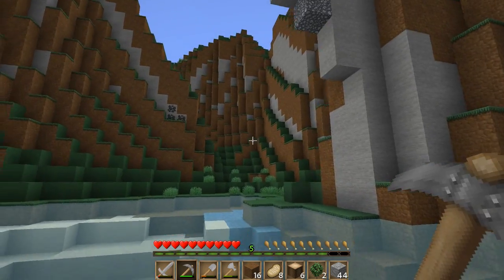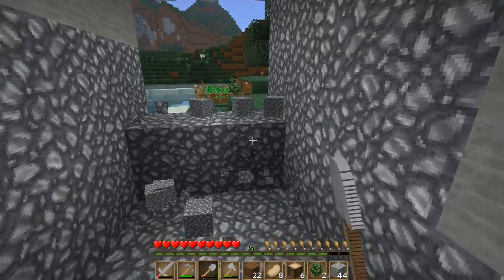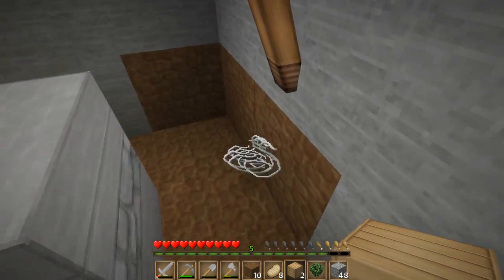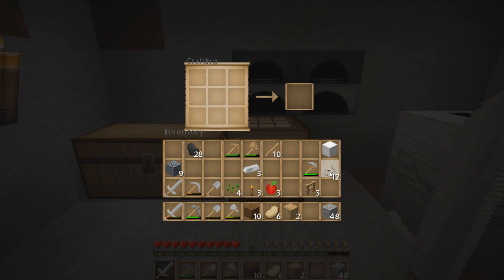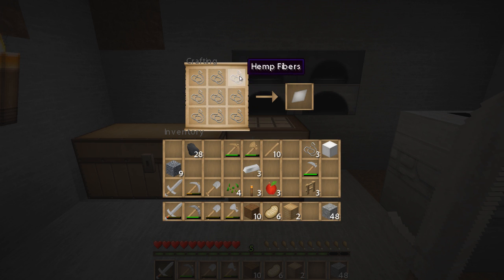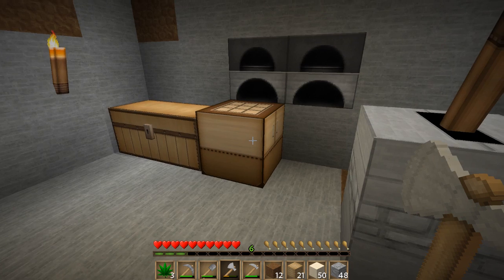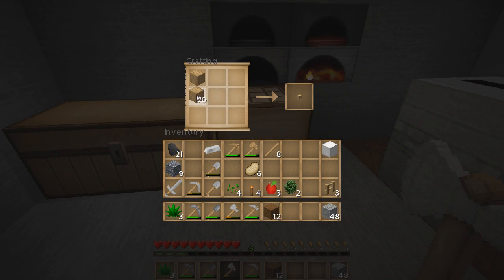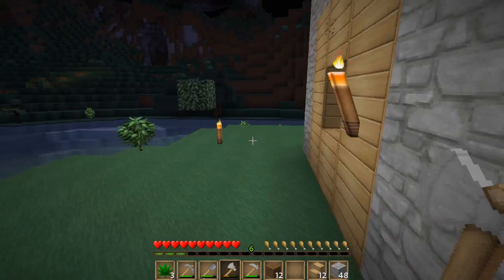Minecraft | Better than Wolves Mod | Ep.3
Games I Play now:
"Borderlands"
"Call of Duty 4"
"Black Ops"
"World at War and Zombies"
"Dead Rising"
"Dead Rising 2"
"Arma II DayZ"
"Minecraft"
"Left 4 Dead 2"
"Skyrim the Elder Scrolls"
"Dungeon Defenders"
"Tekkit"
"Technic Mod Pack"

Looking forward to Playing:
"Borderlands 2"
"Black Ops 2"
"Black Ops 2 Zombie Mode"
"Resident Evil 6"
"WarZ"
"Farcry 3"

"Minecraft (Video Game)" "Minecraft Survival" Survival survivalist how to survive lets play playthrough notch Nature campaign building redstone full mod pack mod btw better than wolves wolf